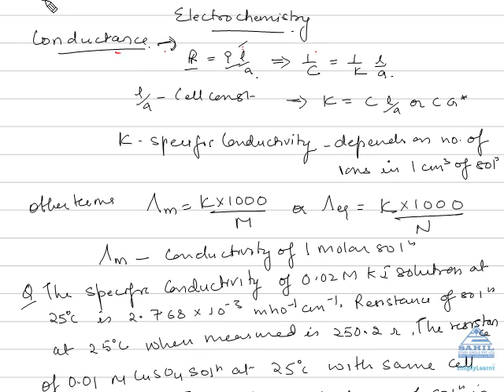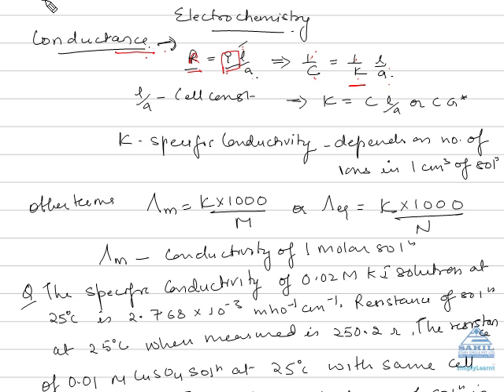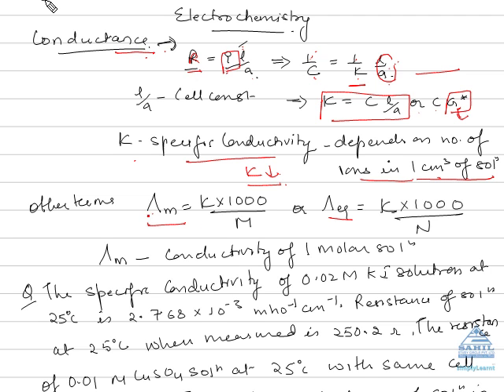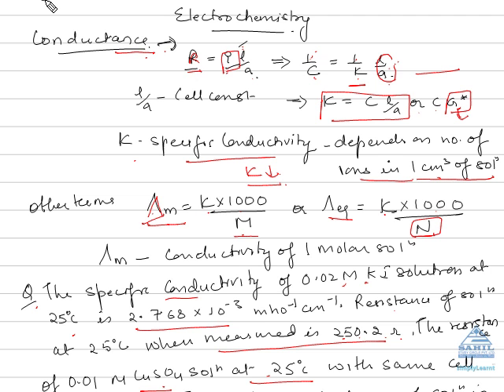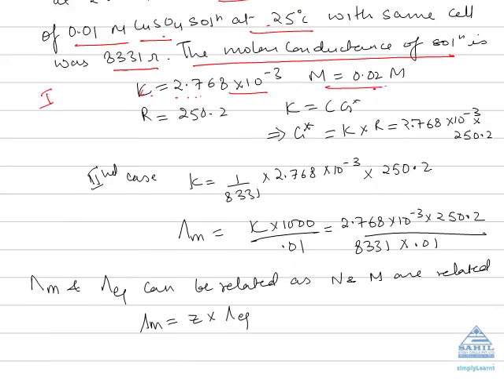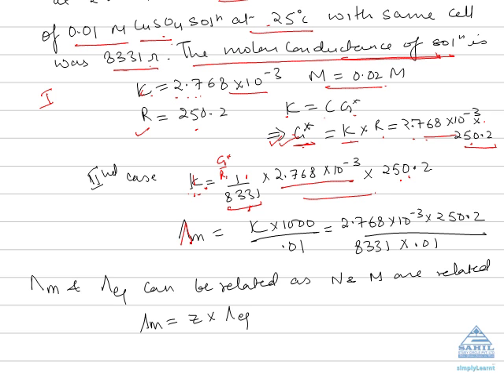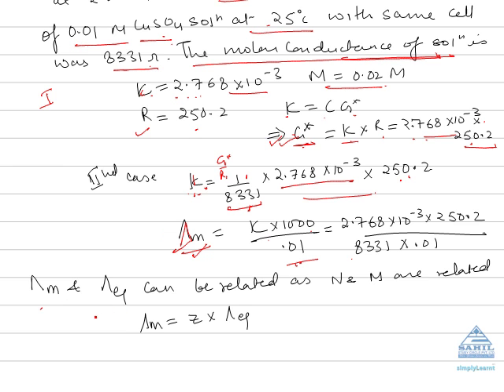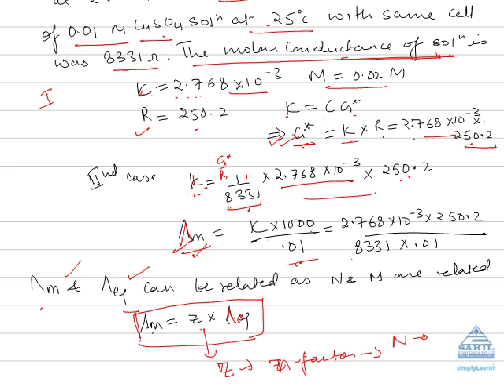Electrochemistry-2 at SimplyLearnt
This video briefly describes all the important topics of electrochemistry that are asked in various entrance examinations like AIPMT, DPMT, IIT-JEE, DCE, AIEEE etc. This video has been created jointly by SimplyLearnt and Sahil study circle to enable students to crack the entrance examinations.